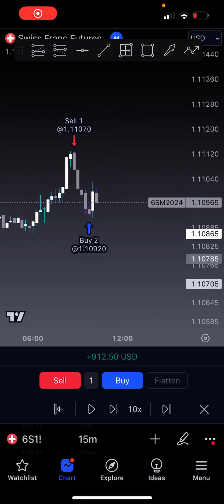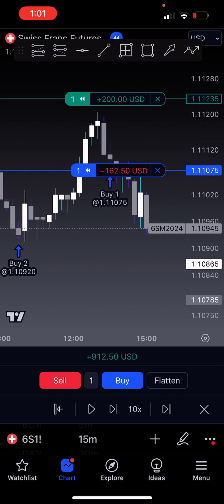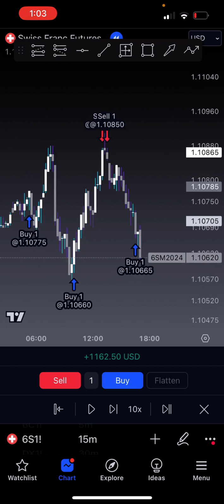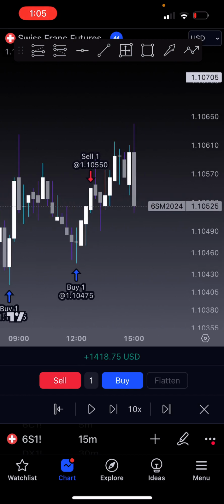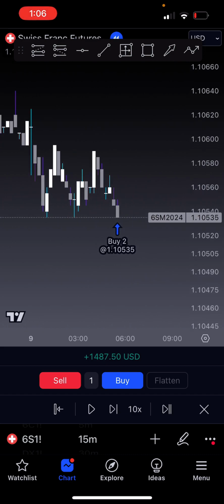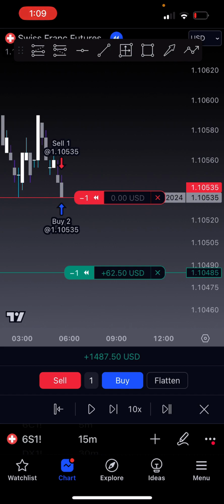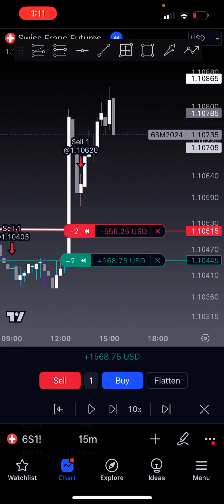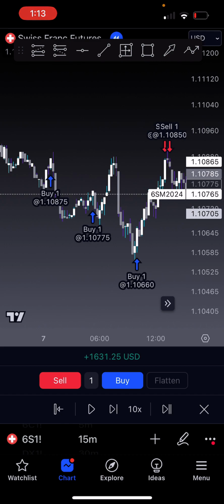trading isn’t black and white